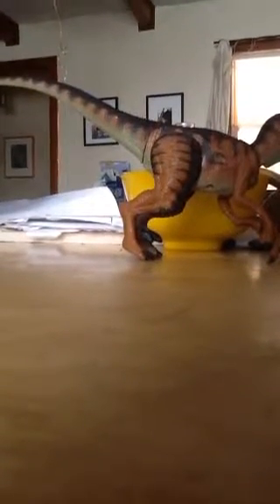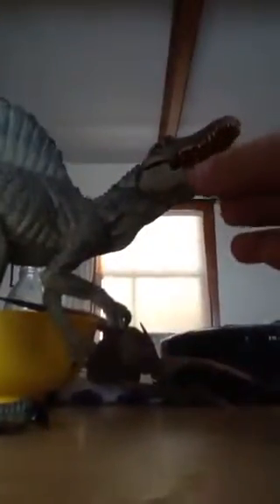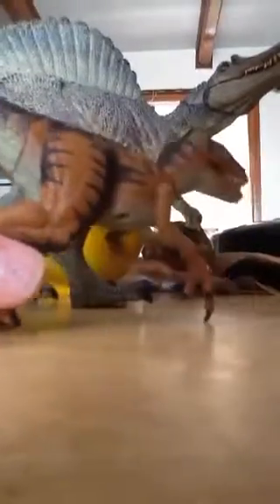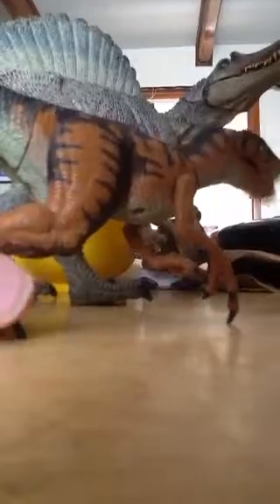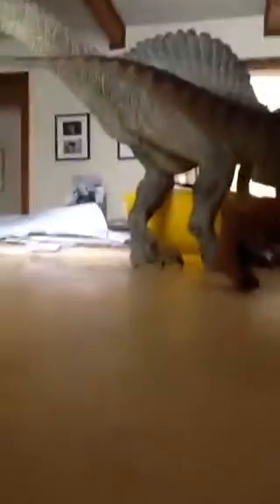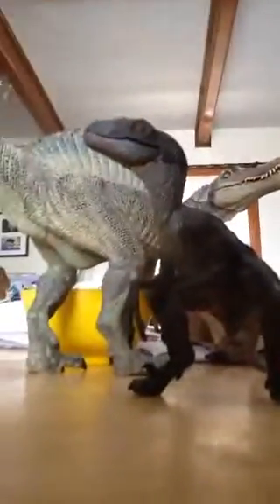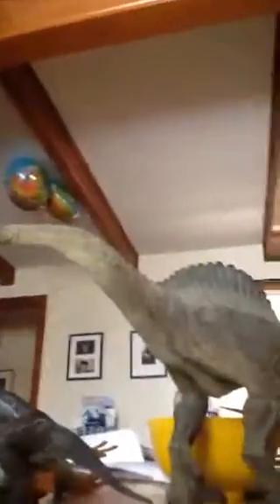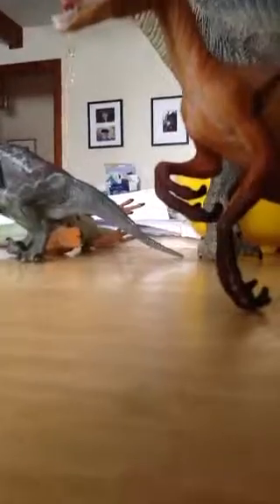My Spinosarus and Velociraptor Toys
It's my first time doing a dinosaur toy review